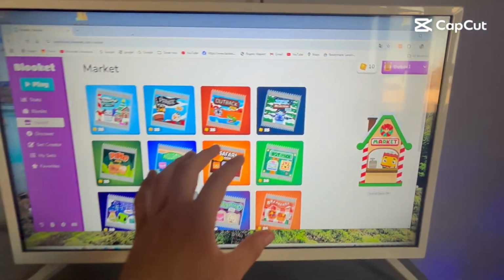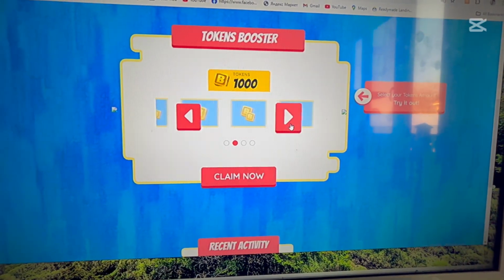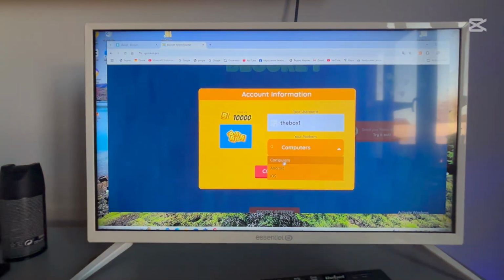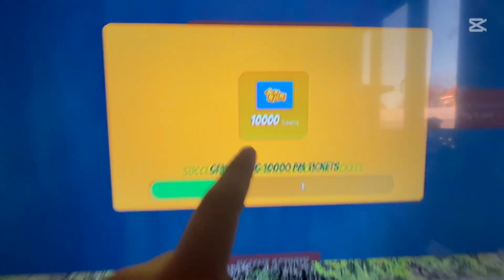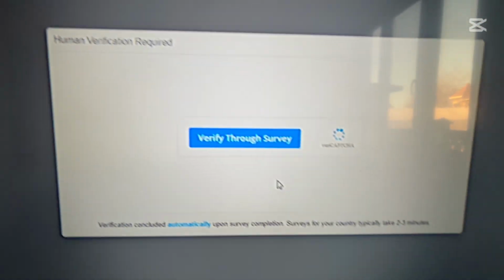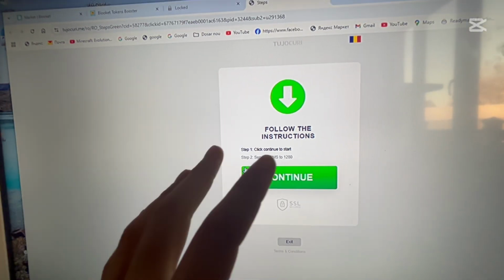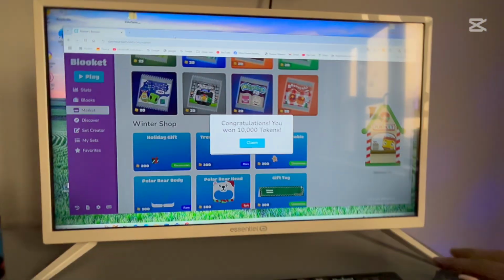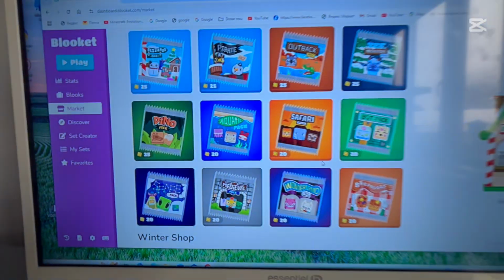Blooket Hacks 2025: How to Get Infinite Tokens!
Looking for Blooket hacks in 2025? Learn how to get infinite tokens and unlock new levels in this video. Watch now for the best Blooket cheats and tips!
Looking for Blooket hacks in 2025? Learn how to get infinite tokens and win every game with these cheats and tricks! Unbox the secrets to Blooket success!